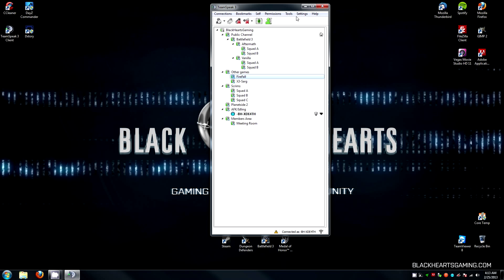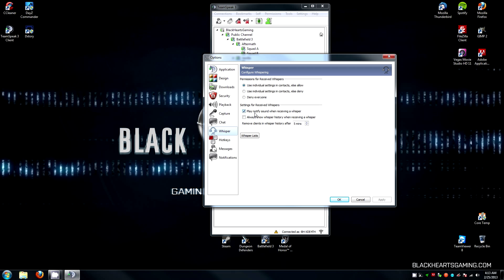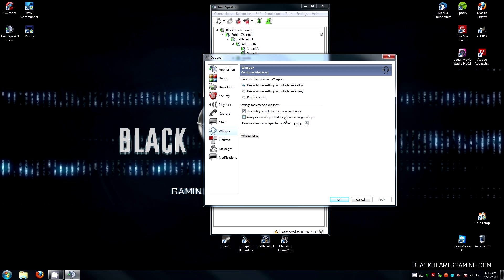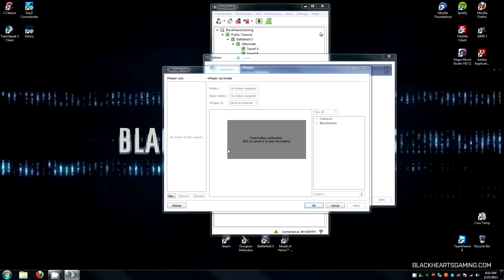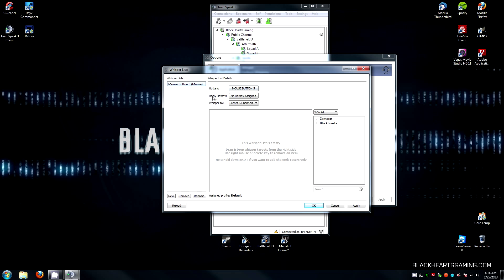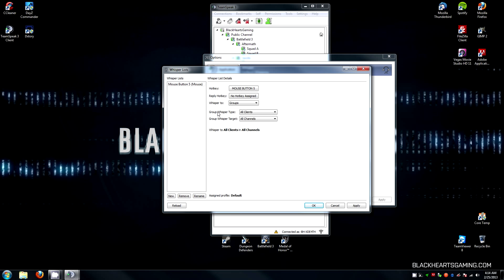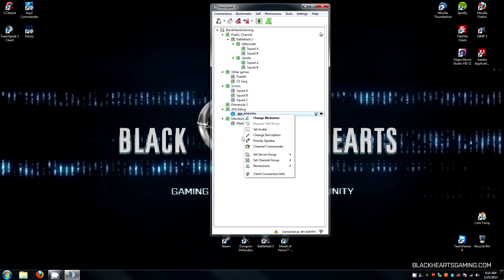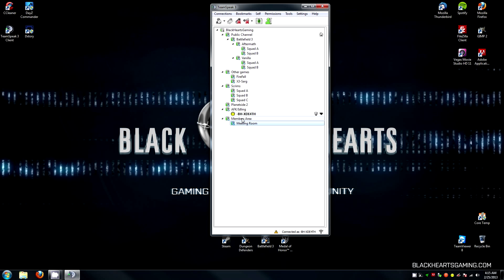TS3 - Setup Channel Commander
A brief video explaining how to setup Channel Commander status on Teamspeak 3.

We use this for scrims/matches in Battlefield 3 so that Squad Leaders can be in a channel with their squad but also communicate information back and forth with other Squad Leaders in different channels.